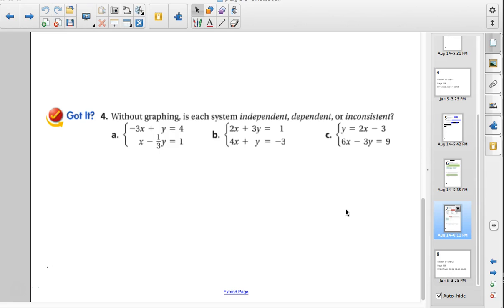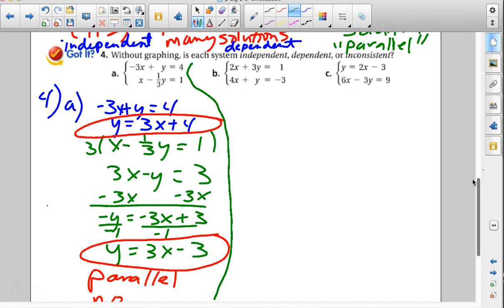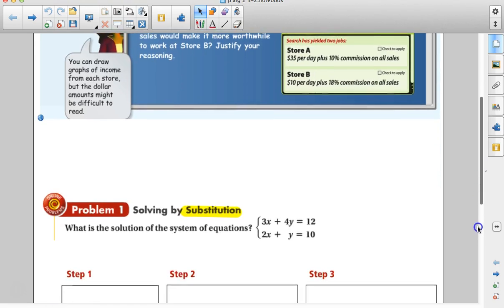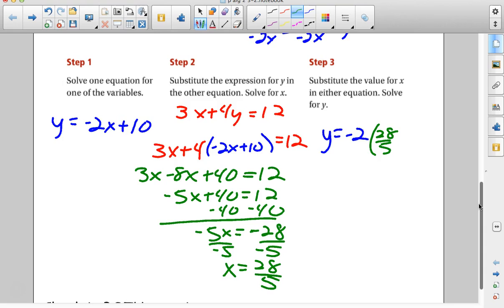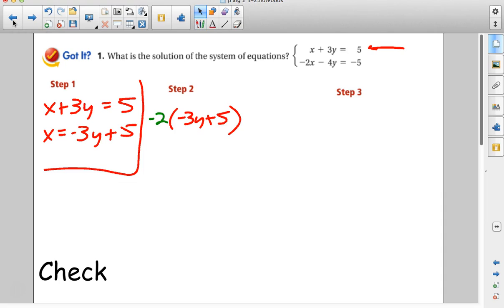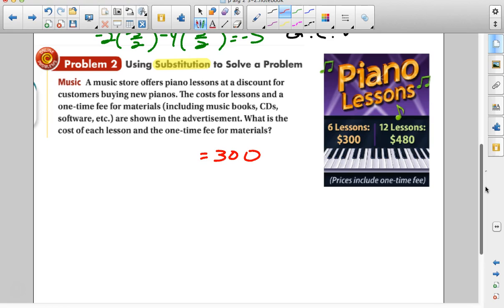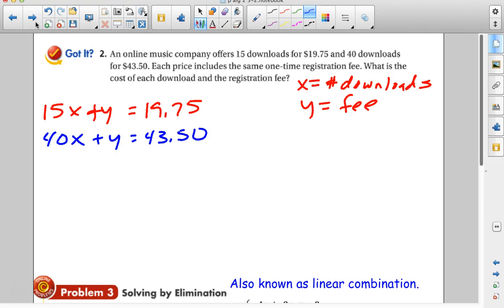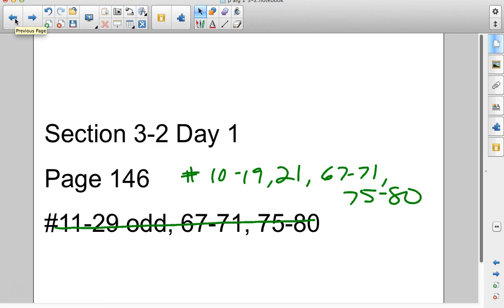Algebra 2 Lesson 3-2 Day 1 October 14th, 2016